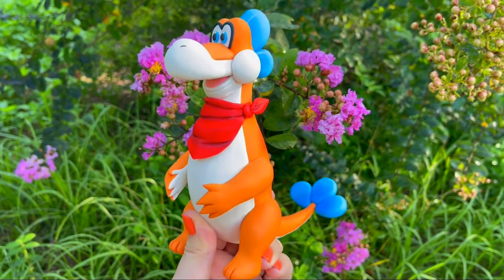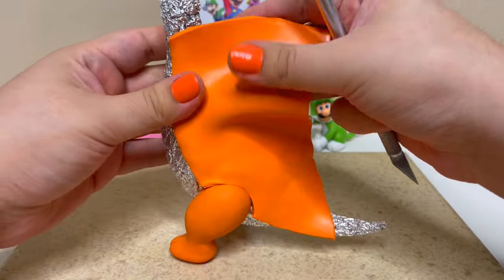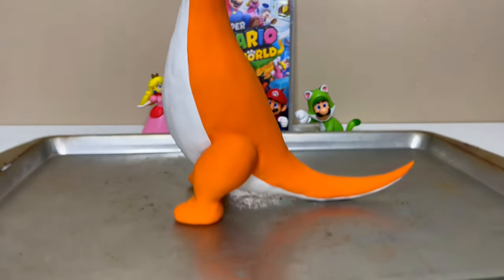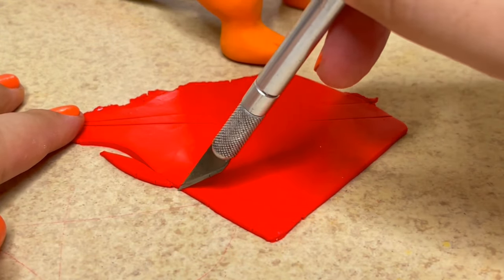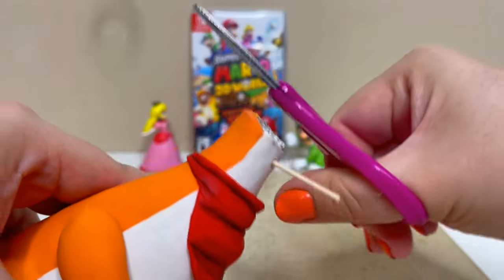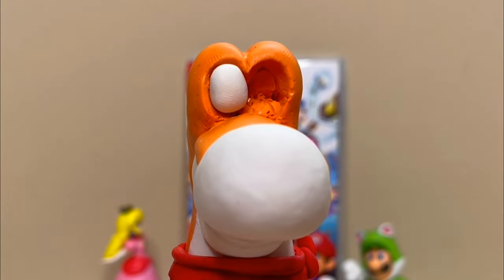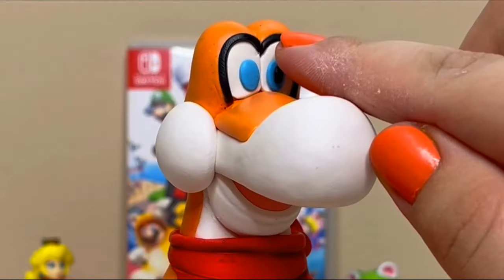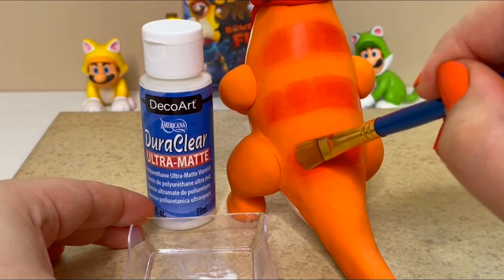Making Plessie from Super Mario 3D World! | Polymer Clay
DazzlingRoseClay: (Main account)
 My YouTube creations in chronological order and exclusive creations you won’t see here.

DazzlingRoseClayPics:
Scenes using my sculpted figures and official Nintendo figures.

DazzlingRoseCollection:
My Nintendo collection

Thank you all so much for your continued support! ~